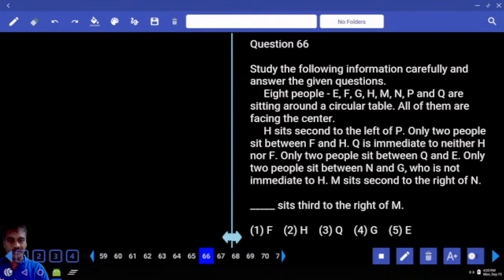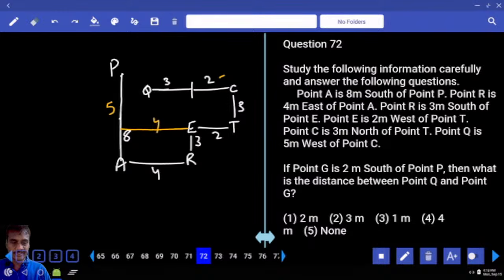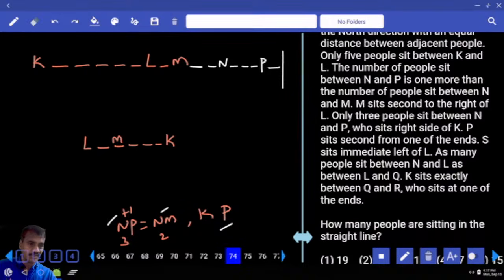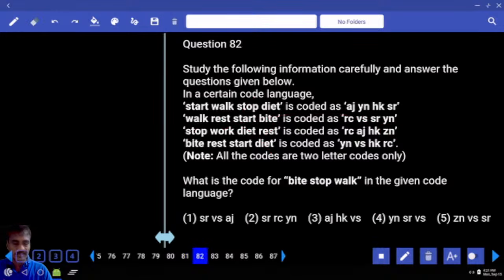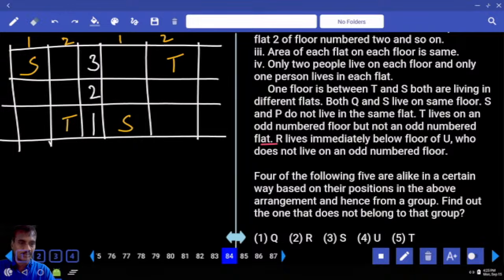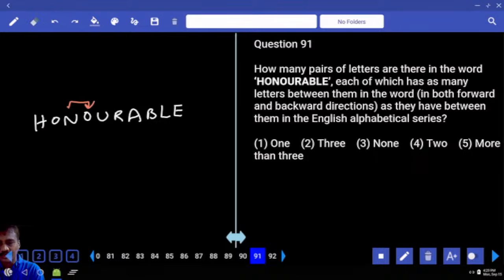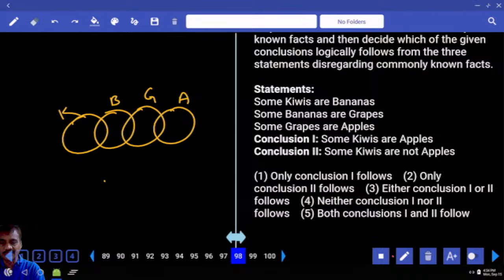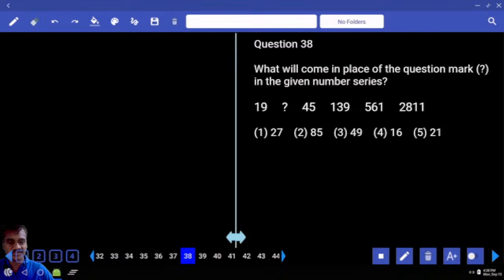SBI CLERK PRELIMS 2025 MASTER CLASS MT NO- 164 | REASONING | SHORT TRICKS, STRATEGY | SHASHI SIR